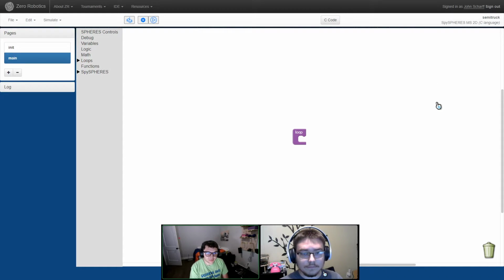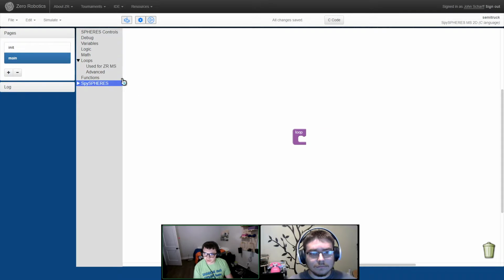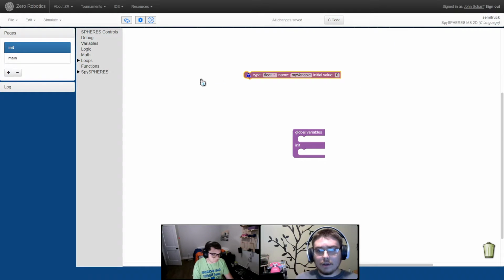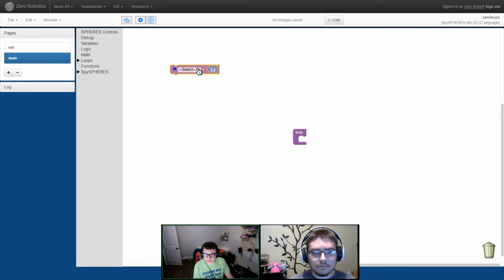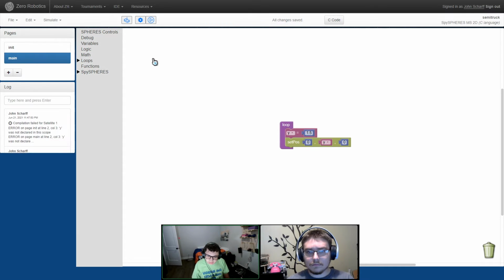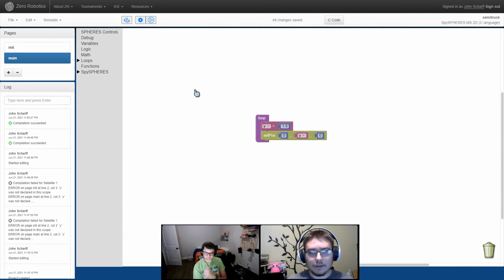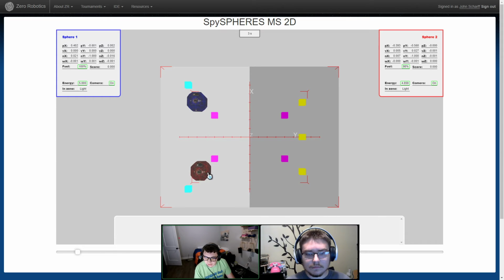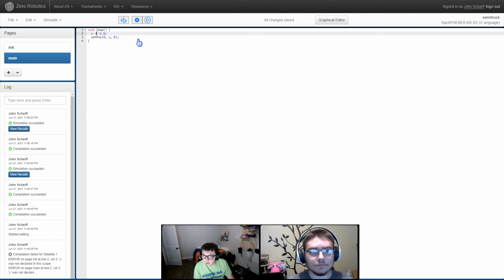ZR Tutorial #1 - Getting to Know the ZR IDE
Join John and Ryan, experienced Zero Robotics participants and computer science majors, as they walk through the Getting to Know the ZR IDE tutorial.